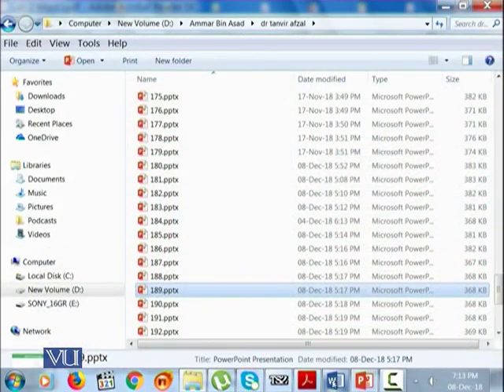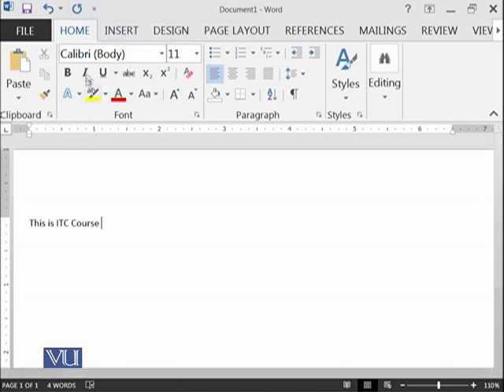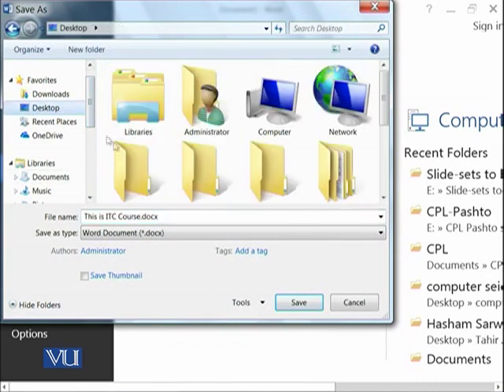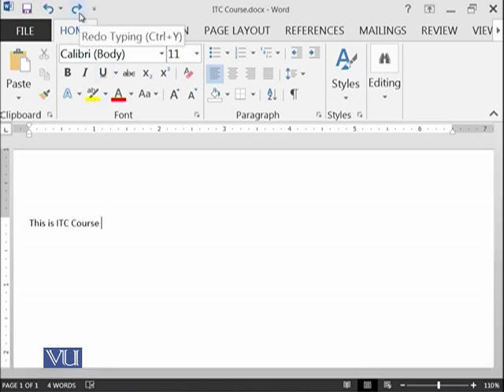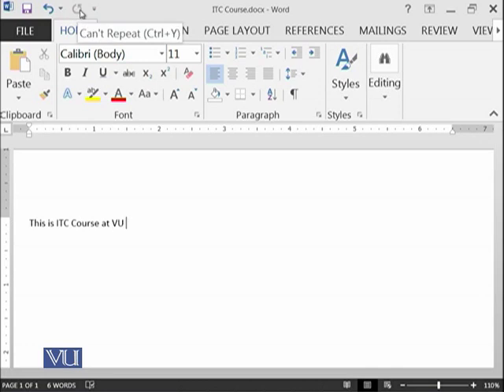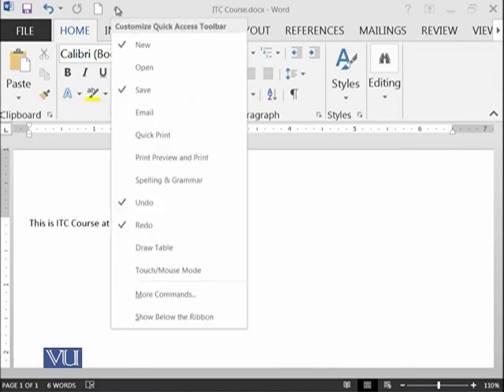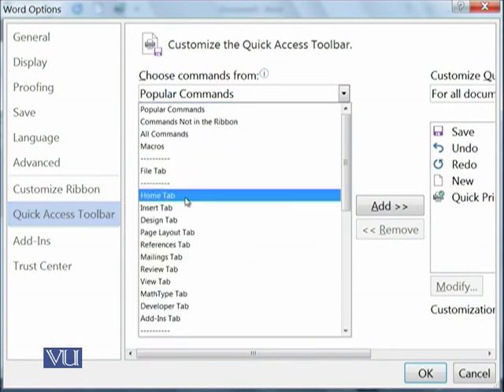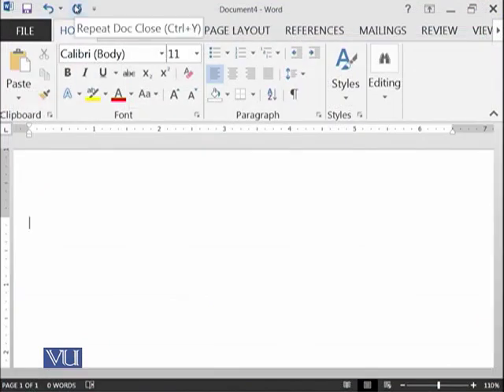MS Word: Quick Access Bar | Introduction to Computing | CS101_Topic188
Topic-188. MS Word: Quick Access Bar
By Dr. Tanveer Afzal